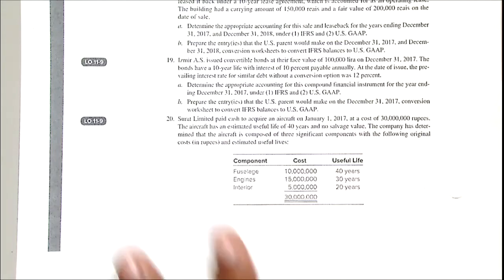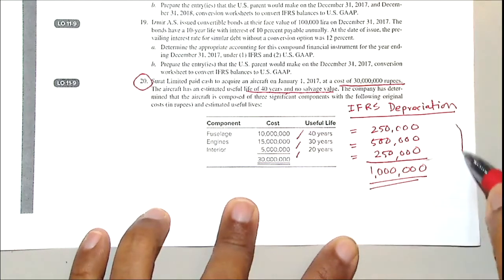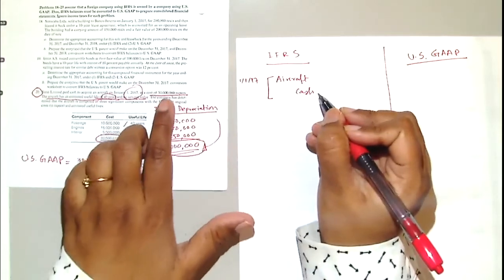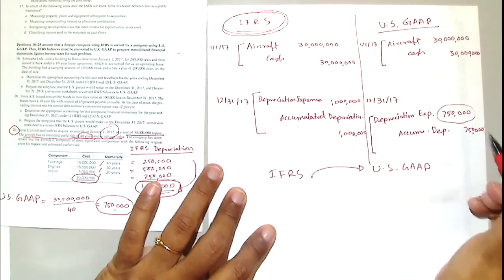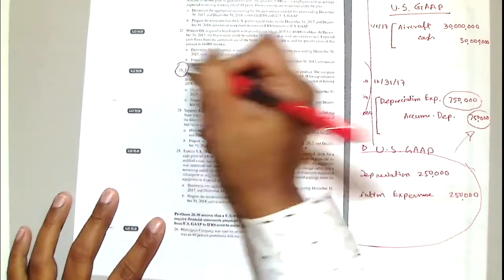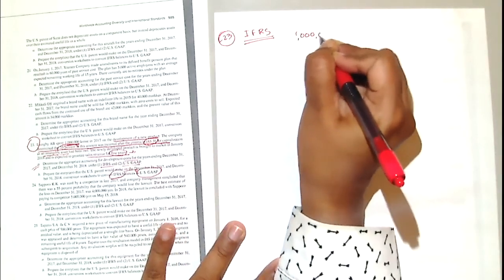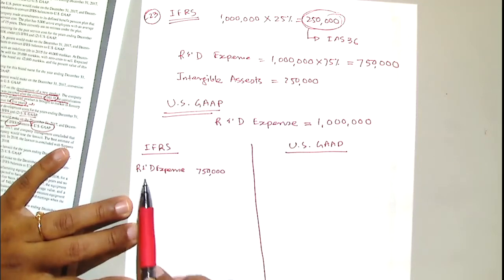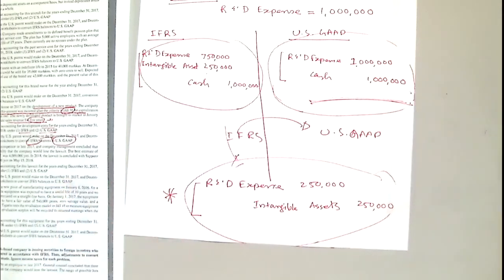AC 401 - Prof. Malik - Chapter 11 Practice Problem